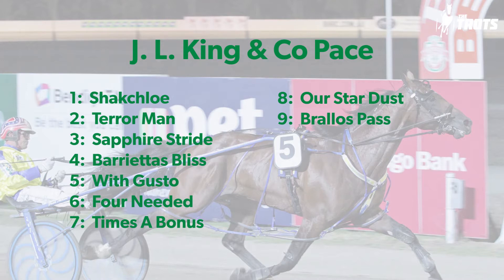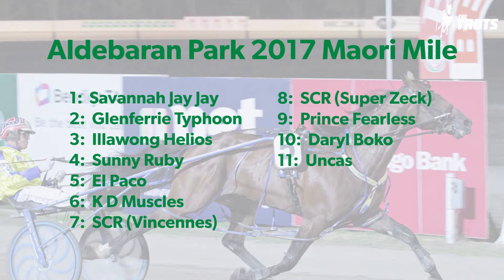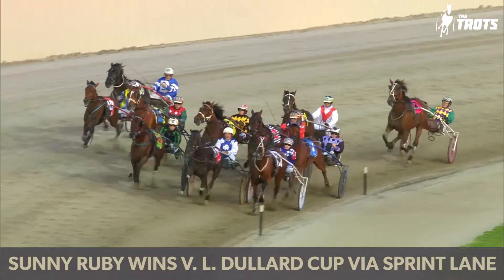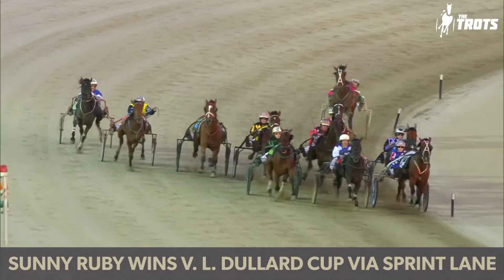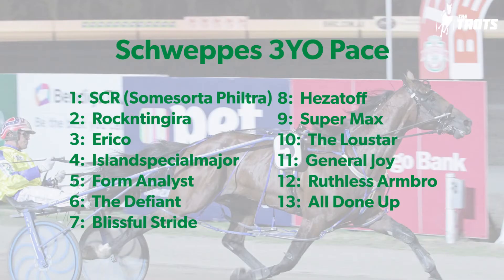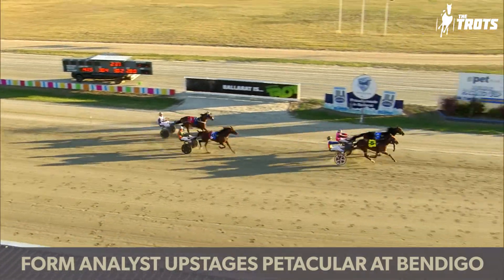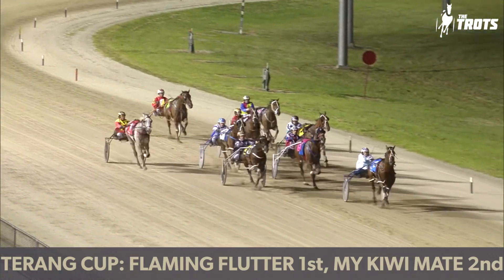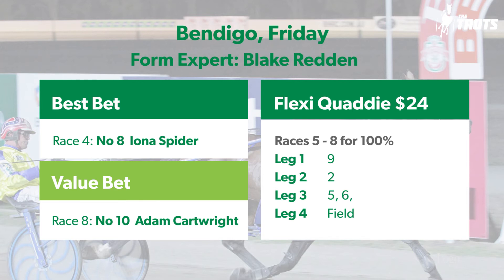Trots Media: Bendigo Cup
Outstanding and even fields will present for the PETstock 2017 Bendigo Pacing Cup, a cracking Friday night of trots action. With plenty of pitfalls and possibilities, Good Form's Jason Bonnington and Blake Redden have given trots fans and punters the inside running.